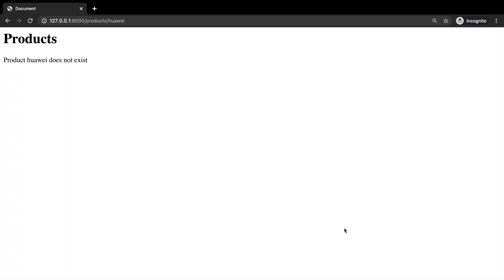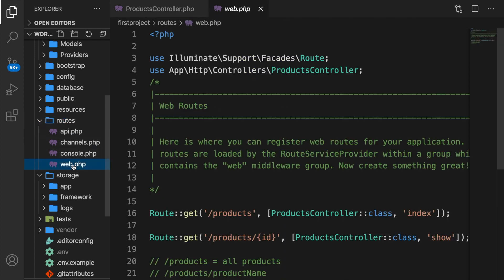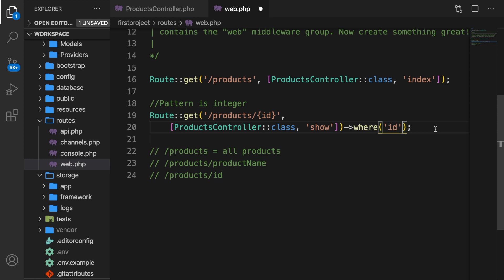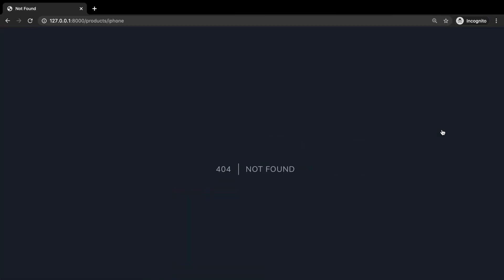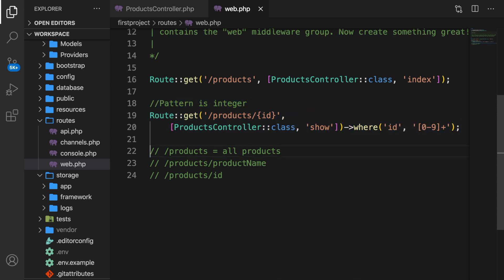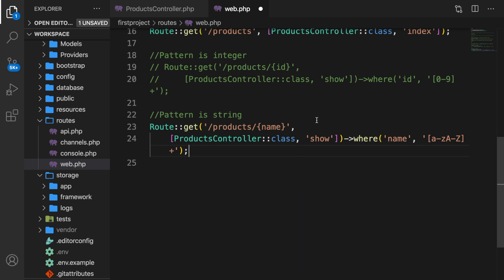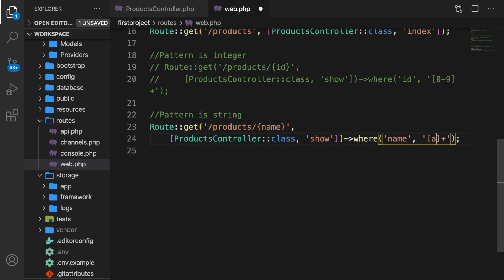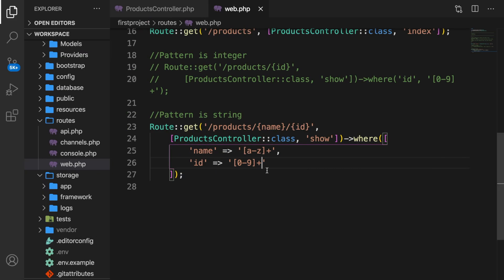Route Parameters With Patterns | Learn Laravel From Scratch | Laravel For Beginners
This video will show you how you could setup route parameters with a pattern in Laravel – Learn one of the most popular PHP frameworks for its advanced features, templating engine, fast commands and security.